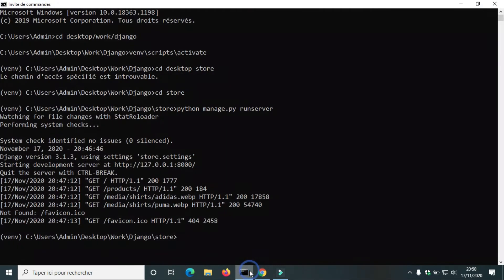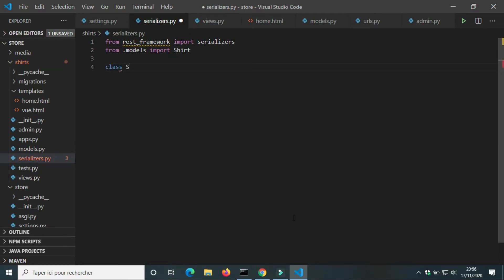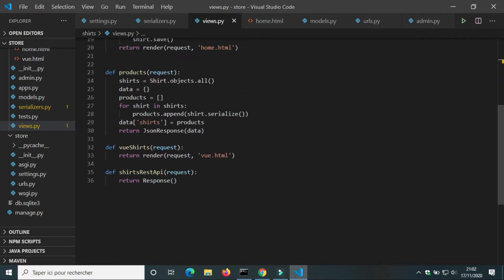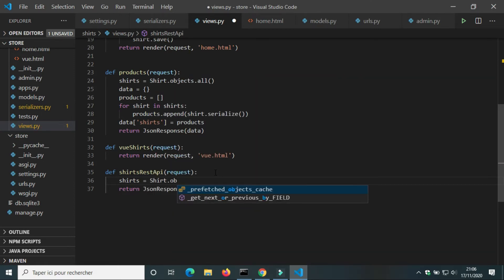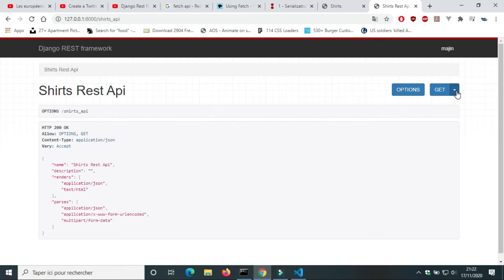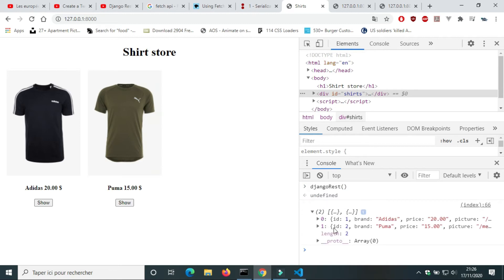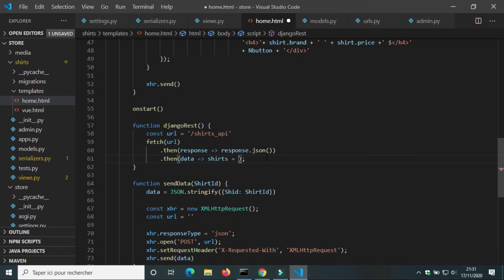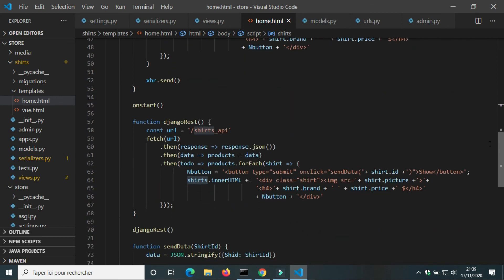Fetch and django rest framework part 5: GET method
Create an endpoint API with django restframe work and get data with fetch